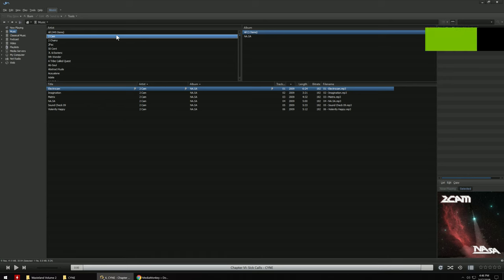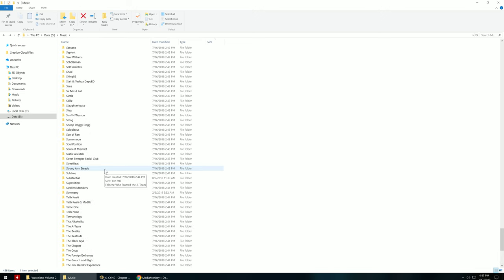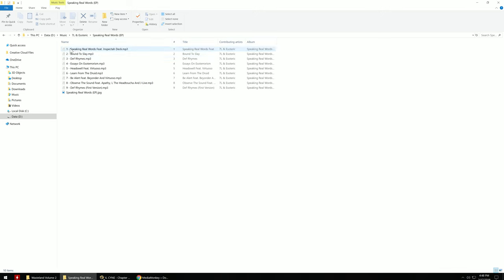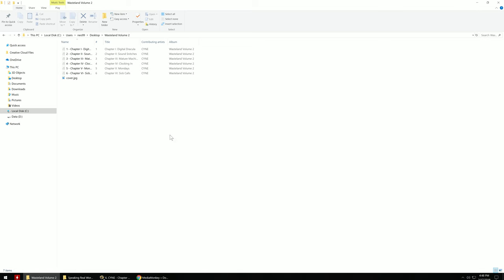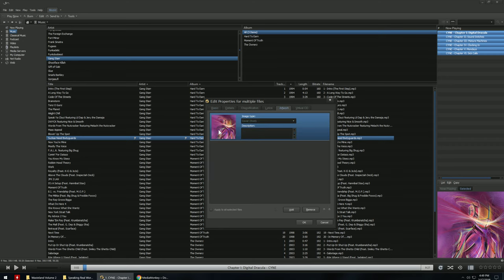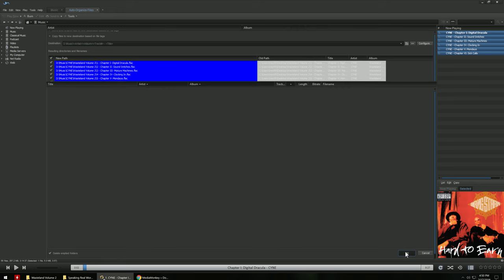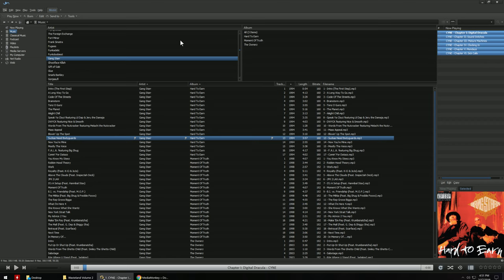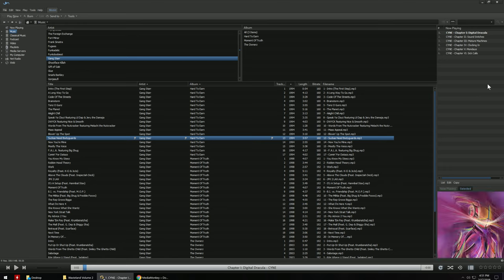MediaMonkey Gold: Organize Your Music Library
MediaMonkey is widely regarded as one of the best music programs for managing a large library of music. Auto-organize helps to organize your music into correct folders/filenames based on the ID3 tags.